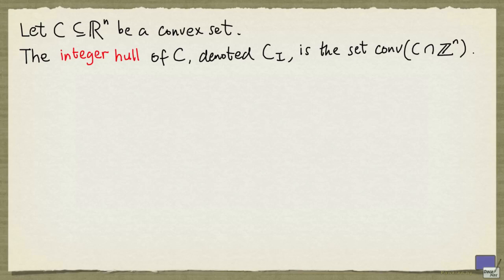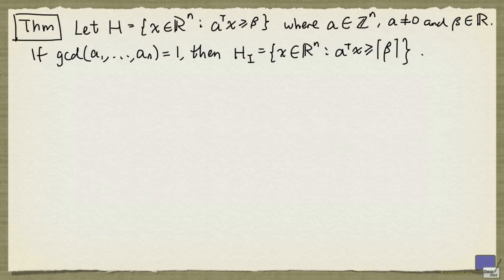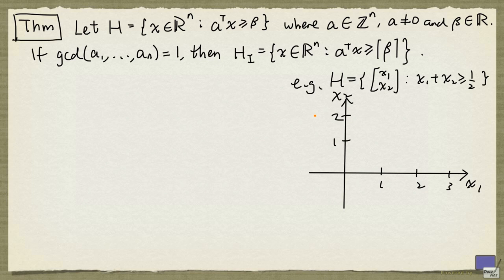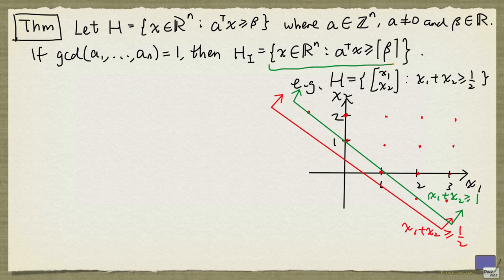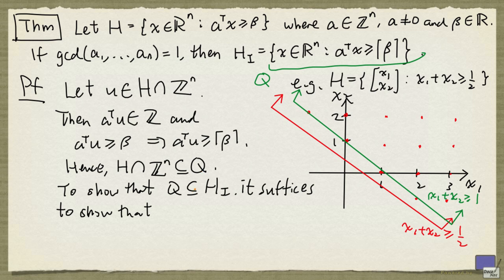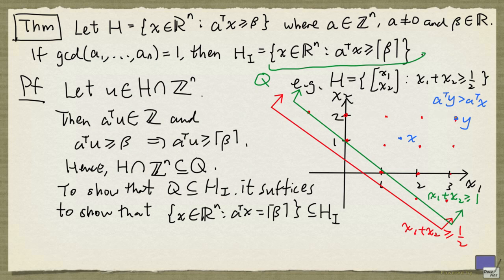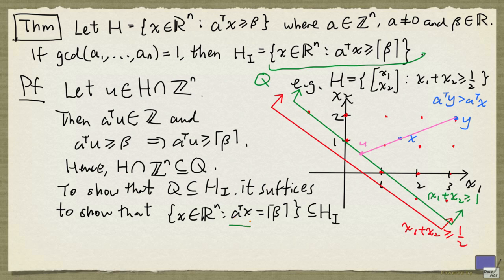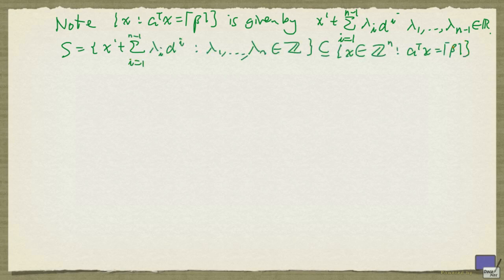4 Integer hull